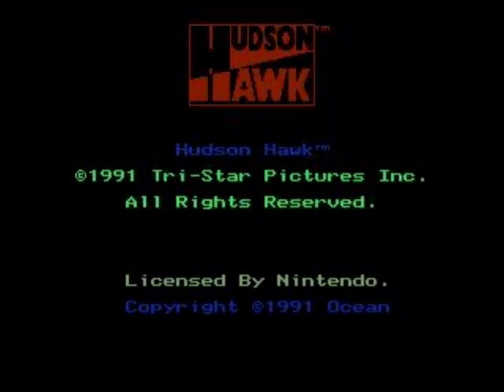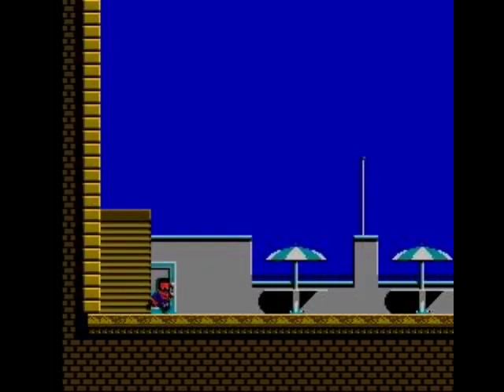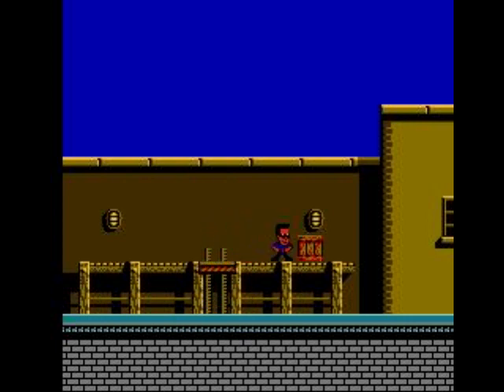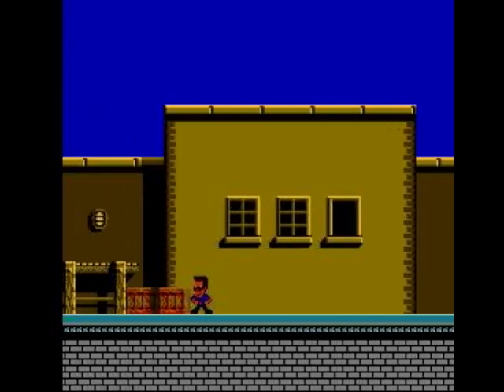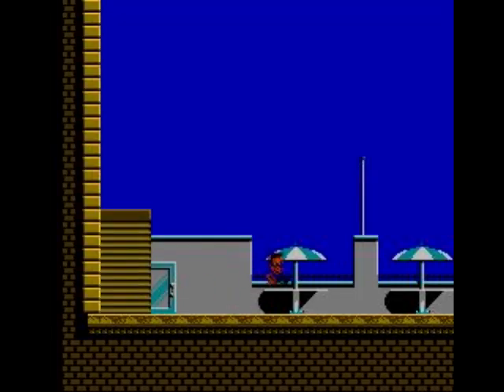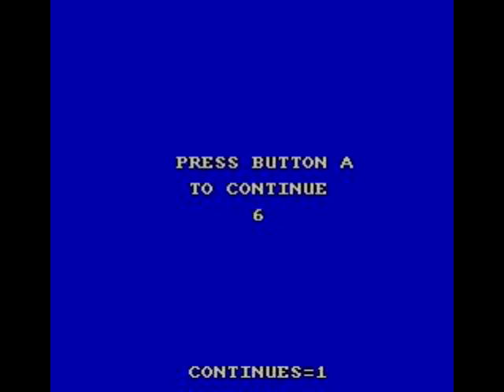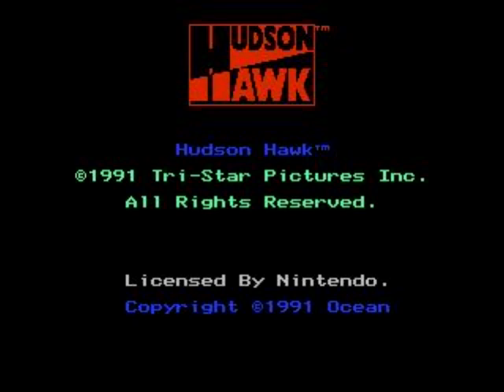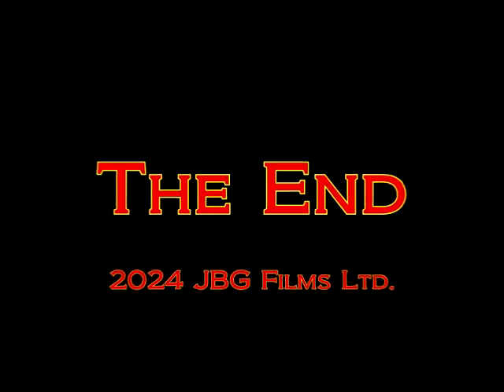Hudson Hawk Review for the NES by John Gage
Hudson Hawk is a platform game based on the movie starring Bruce Willis that came out in 1991. This game came out in 1992 by Sony Imagesoft. Warning! This video has swearing.